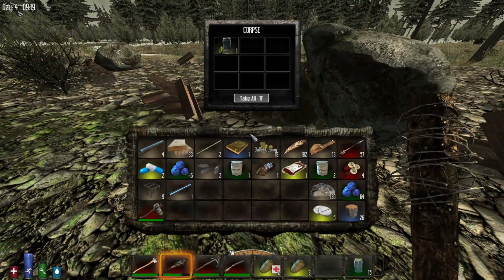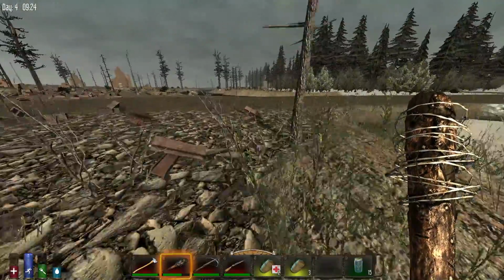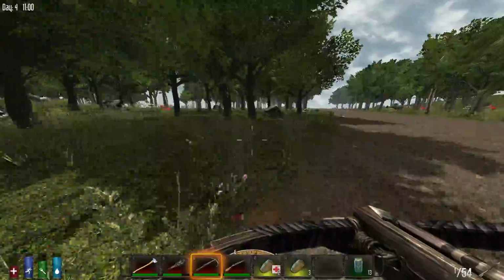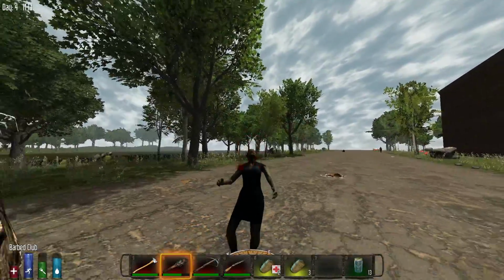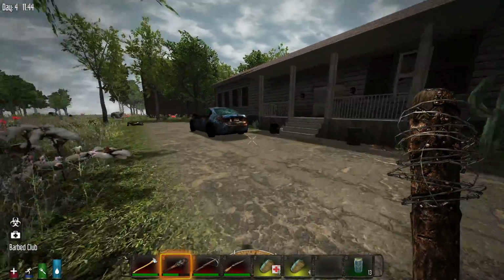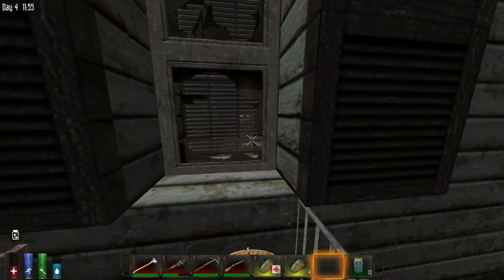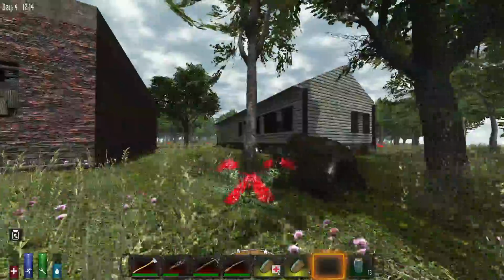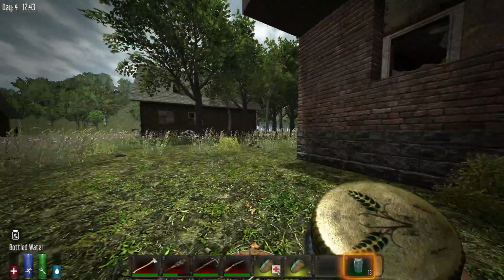Township, part 1. - Ep. 6 - 7 Days to Die alpha 10 Let's Play (clean; 60 FPS)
Let's Play 7 Days to Die alpha 10 in a random world with the standard settings. Survive, build, scavenge, and shoot zombies and dogs alike in the face because they're undead and that's what they deserve.

7 Days to Die is an open world, voxel-based, sandbox game that is a unique mix of First Person Shooter, Survival Horror, Tower Defense and Role Playing Games combining combat, crafting, looting, mining, exploration, and character growth.

Having spent almost the entirety of my time with this series in the snow biome, it's about time to discover something else. If the thumbnail doesn't give it away, here's a spoiler: normal forest. No snow! Or lumberjacks. Thank goodness, because I'm not a fan of lumberjacks.

Seriously, zombie lumberjacks? And they walk like they're crushing bugs with every step they take, regardless of whether they're walking through snow or down a road? And hit like dump trucks? No thanks.

One of the additions to alpha 10 of 7 Days to Die is townships. Townships are, essentially, miniature towns in the middle (ish?) of zones that make me think of the 4-6 building areas in Navezgane. Granted, townships can be larger, but they tend toward the small size, definitely smaller than a city in the wasteland.

They're also a great source of loot, be it food, materials, whatever. Heck, I took advantage of the aloe plants just lying around to whip up some bandages. Why not, right?

Also, for the Walking Dead fans, check out my 7 Days to Die Walking Dead mode series

7 Days to Die is a survival game set in a voxel world in which you find yourself in a constant game of survival against zombies intent upon eating your brains. Or something along those lines.

Craft weapons and resources, build structures to defend or to confuse, and generally run around scavenging the wastelands, forests, and broken cities of Navezgane county, Arizona, as you struggle to survive. Or, if you prefer, explore a randomly generated infinite world filled with points of interest and other curiosities sure to provide the means necessary to survive against the brutal undead.

But watch out for day 7. Every 7 days a horde comes for you--and this horde knows exactly where you are and will stop at nothing to find you.

And it only gets better if you play multiplayer because you get to it all with your friends. Or shoot your friends. Whatever. They're your friends.